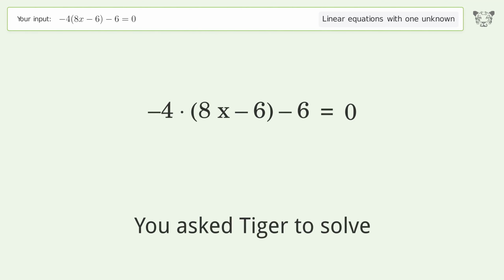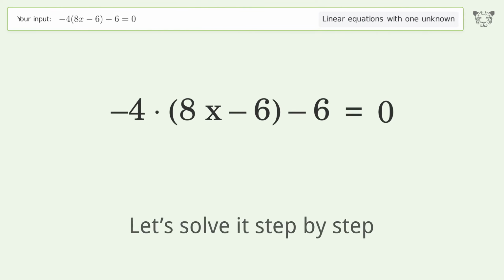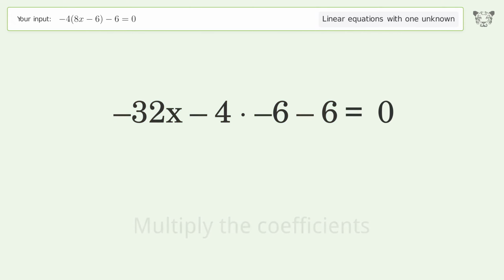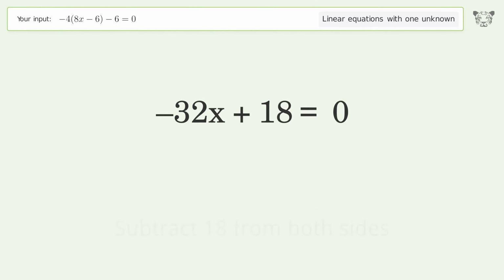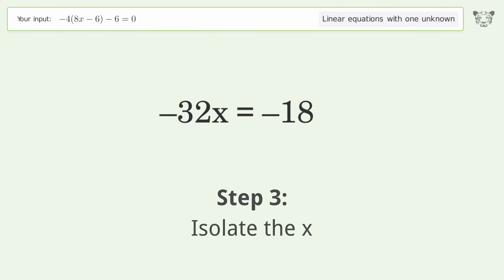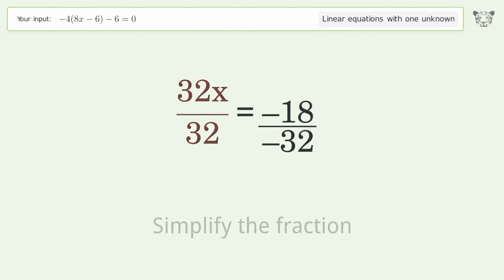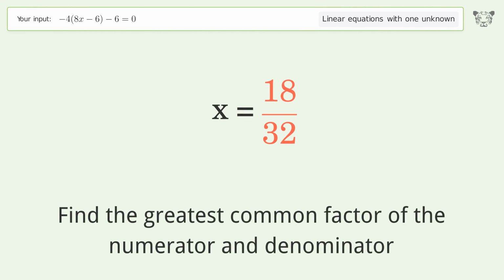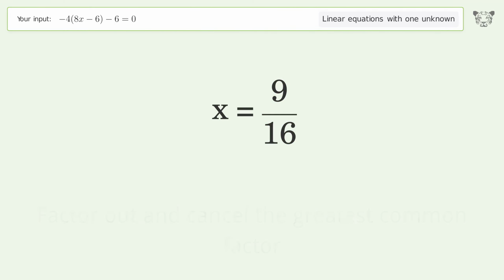Solve -4(8x-6)-6=0: Linear Equation Video Solution | Tiger Algebra